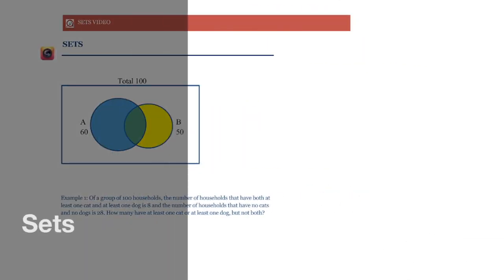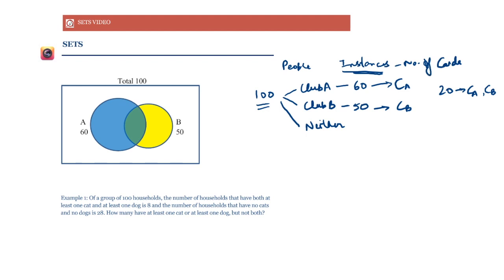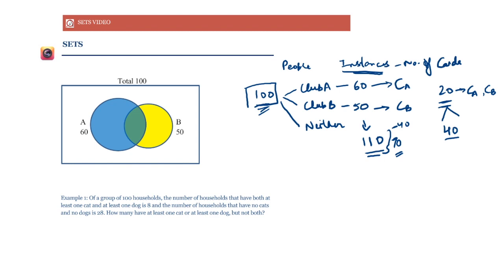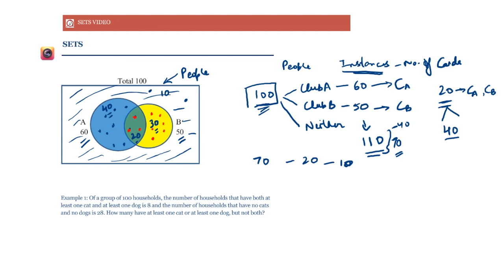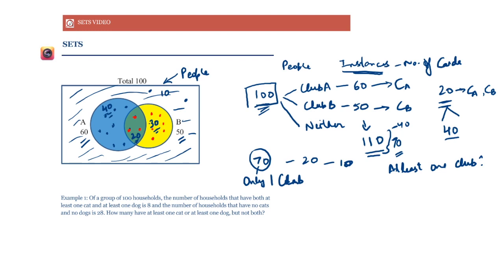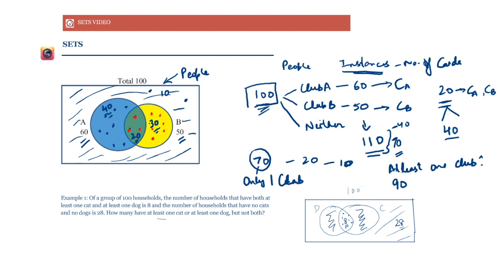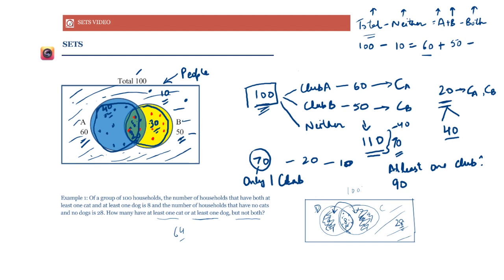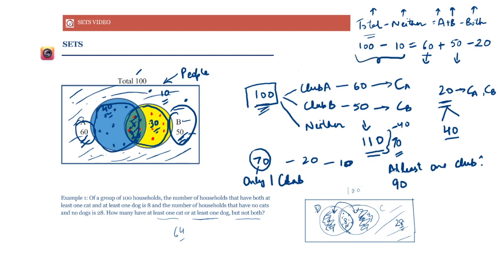Overlapping Sets Concepts - for GMAT Focus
We discuss how to work with two overlapping sets.